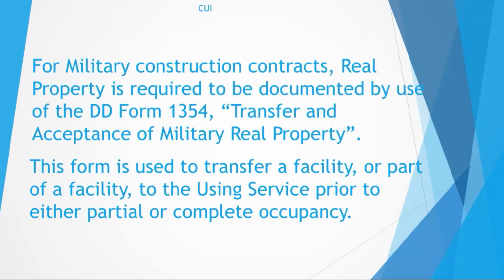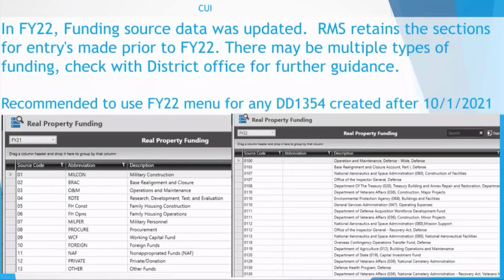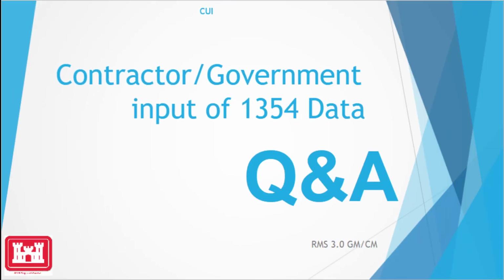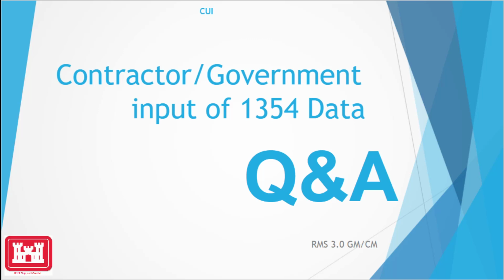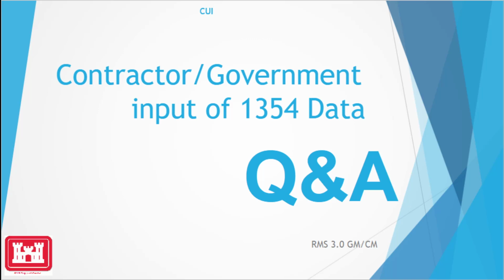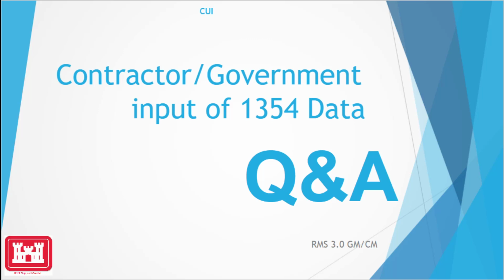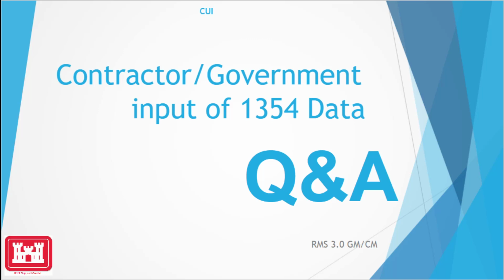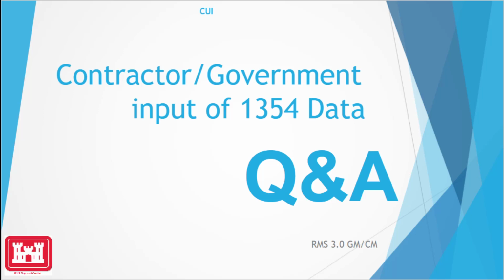Dec 2021 - RMS Brown Bag Training - RMS DD1354 Updates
0:45 - What Is Real Property
0:59 - Closeout Tab
1:11 - Real Property Tab
1:20 - Add/Edit Real Property
1:27 - RPUID
1:34 Category Code Lookup5
2:16 - Submit for Acceptance
2:56 Drop Down Menu
3:27 Funding Source
4:44 - Contractor/Government Input Of 1354 Data Q&A